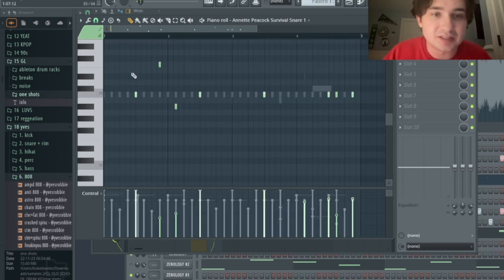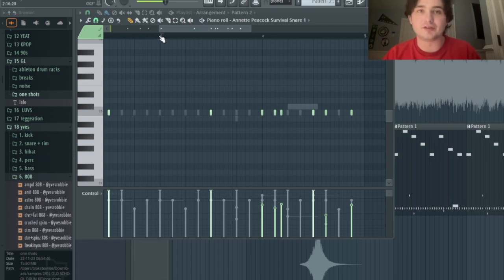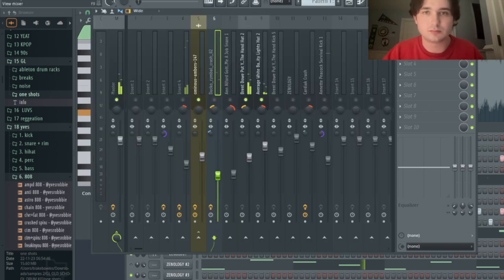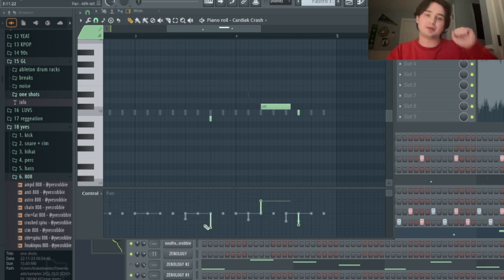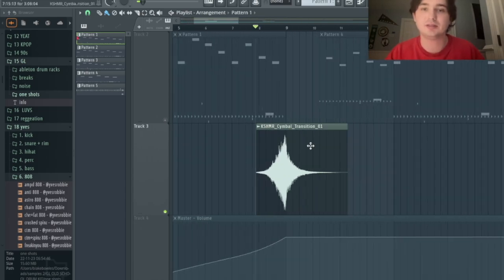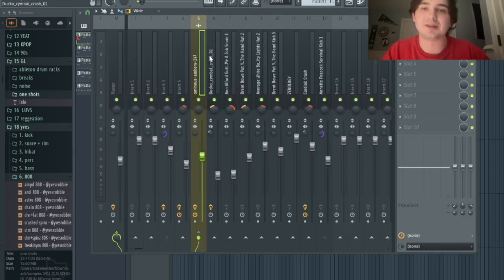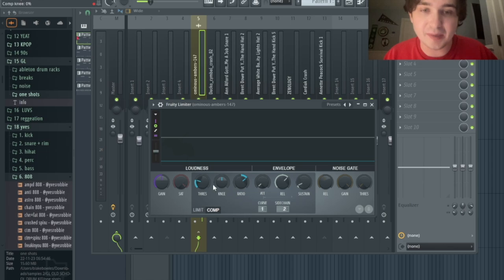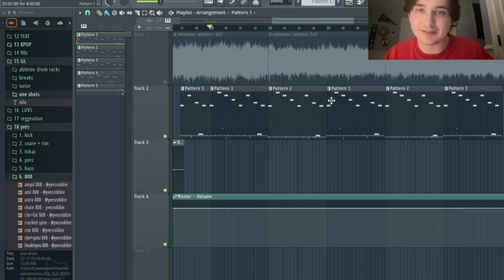How to Make EMOTIONAL Indie Rock Beats in FL Studio // Drum and Mixing Tutorial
find sadpra on wavs.com for crazy guitar melodies